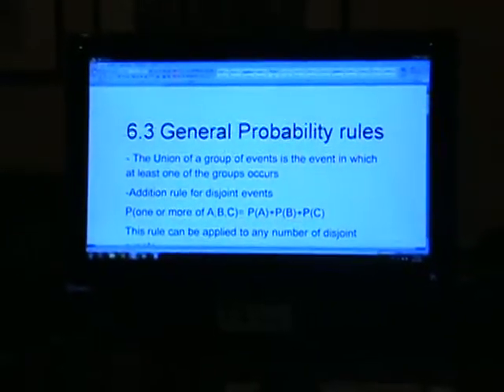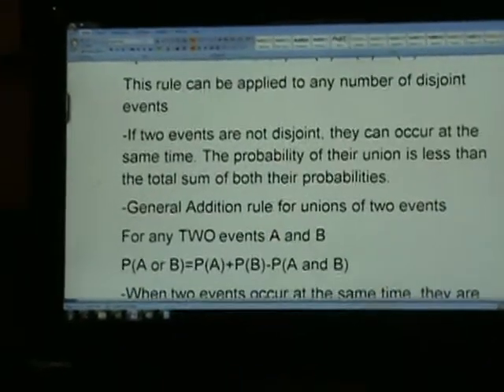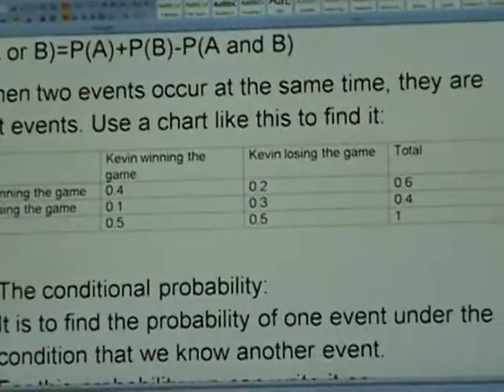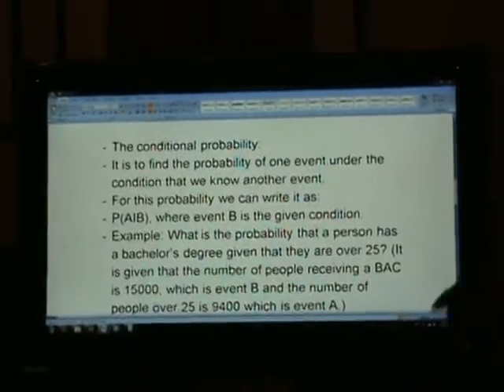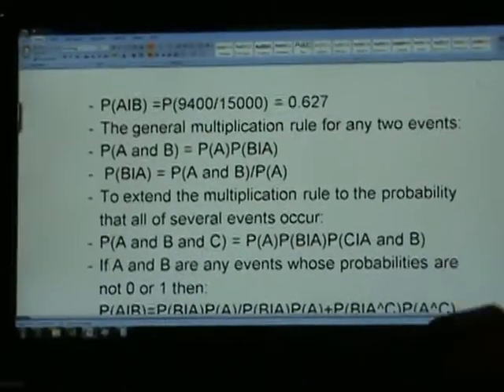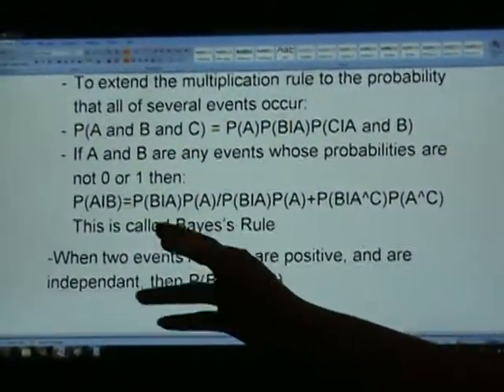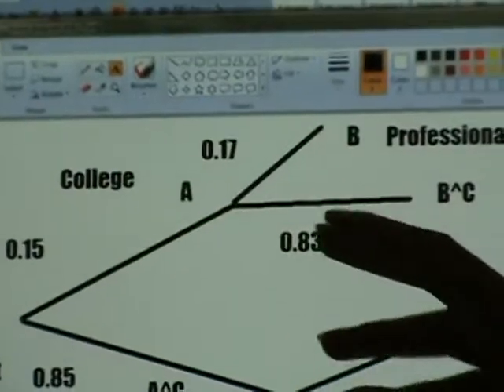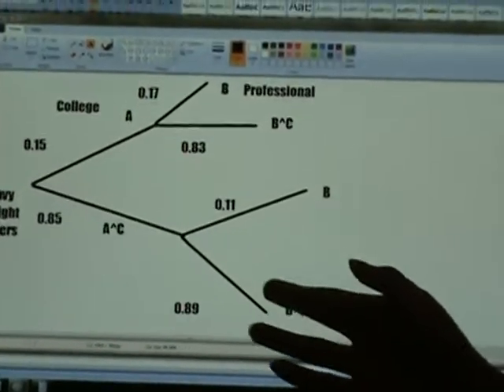AP Statistics Chapter 6.3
Special thanks to Kevin Zeng for filming this episode!